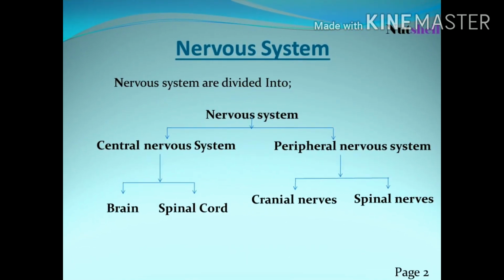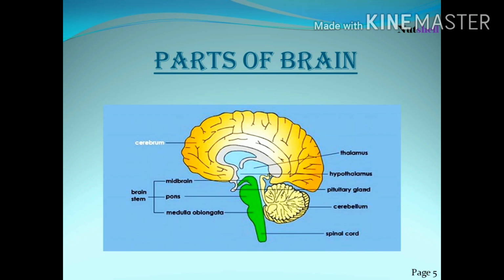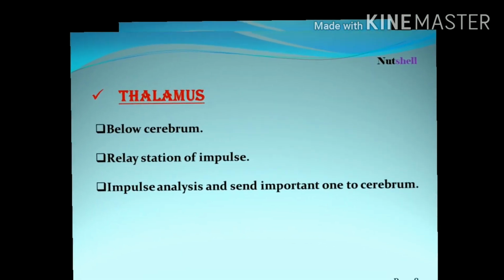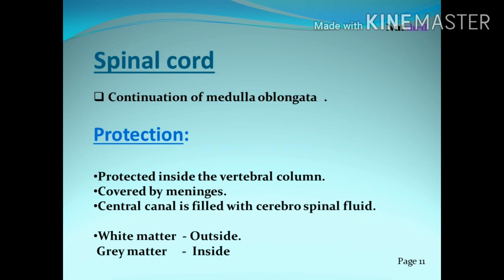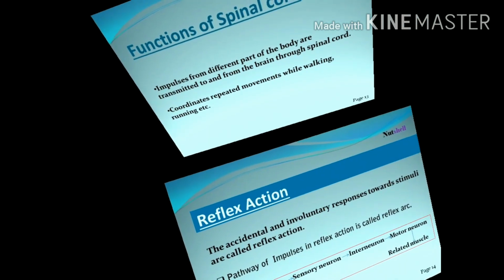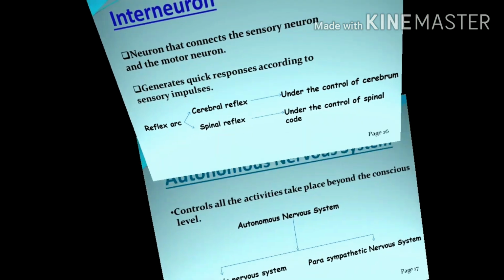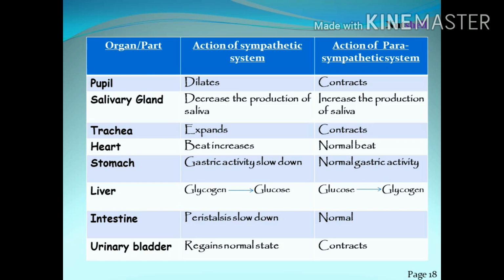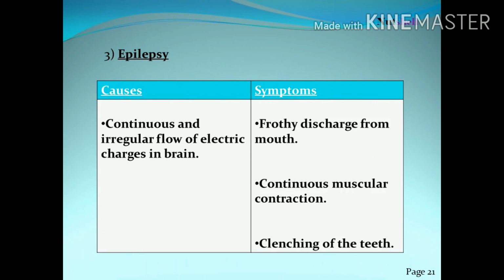CLASS 1OTH - BIOLOGY - Chapter 1 Part_2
Students and Friends,
This video is the continuation of BIOLOGY - Chapter 1_ Part 1.

SUBJECTS : PHYSICS, CHEMISTRY AND OTHERS AND UPLOADING SOON

For those who miss to watch Our First CHAPTER PART 1 video, PLEASE CLICK THE LINK GIVEN BELOW.

REQUEST : This is our first initiative in You tube platform. Kindly Apologize for any Unseen Errors, and Corrections. WE DO APPRECIATIVE, IF OUR STUDENTS/LISTENERS DO POINT OUT THE MISTAKES. So that we can check and correct ourselves. And going forward, we make sure, such Kind of issue would never happen IN FUTURE.
SO COMMENTS FROM YOU SIDE IS HIGHLY APPRECIATED.